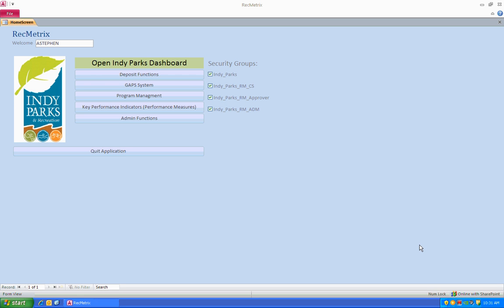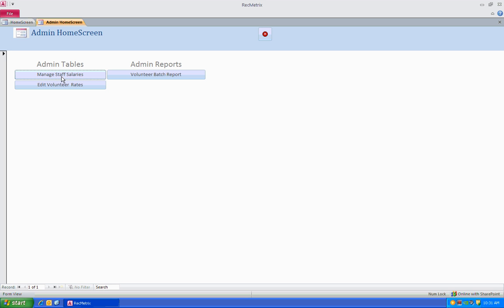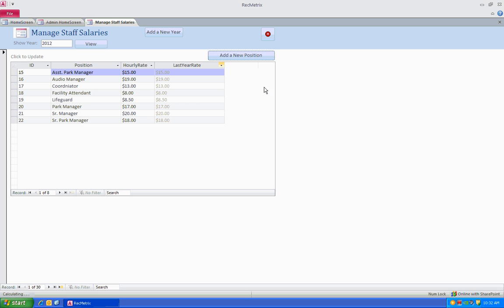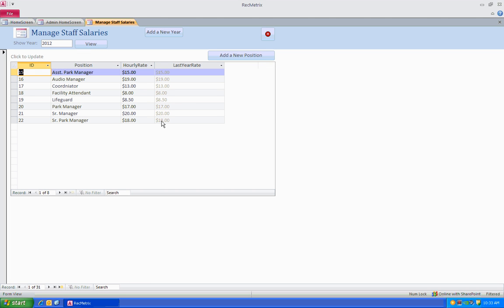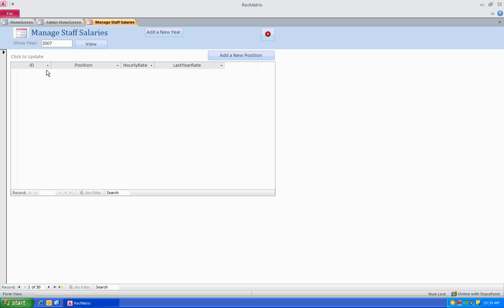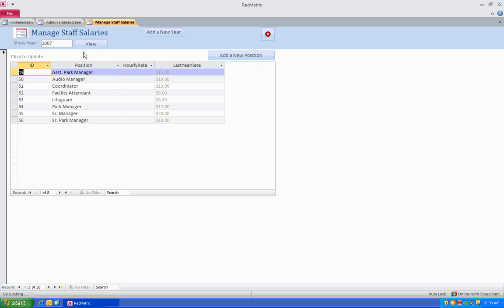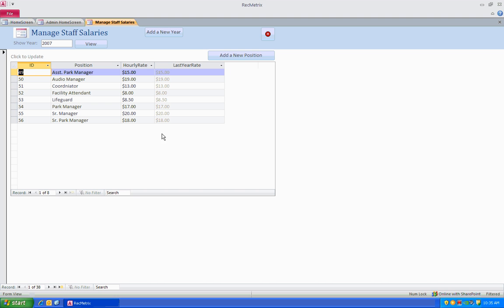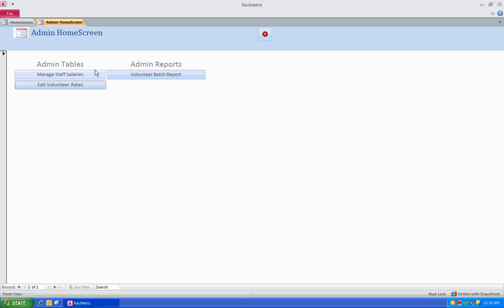Admin Function Update Vol Rates and Salary